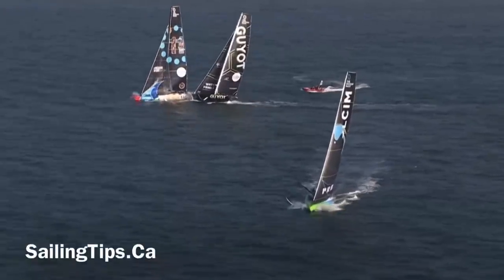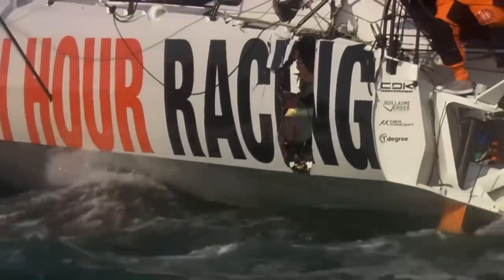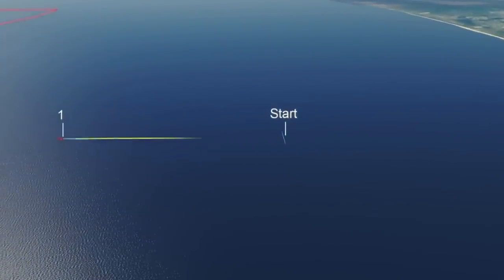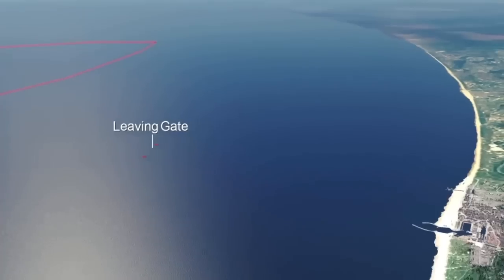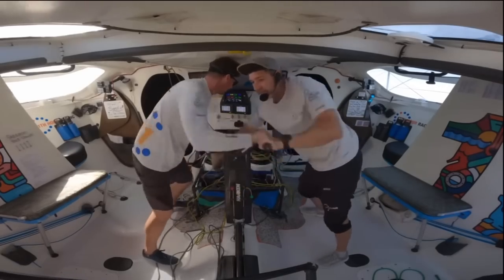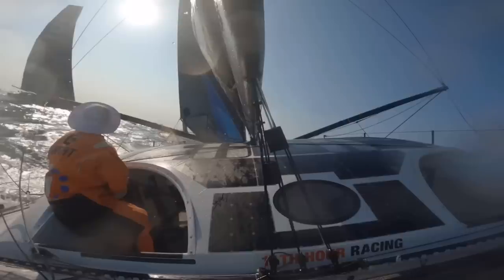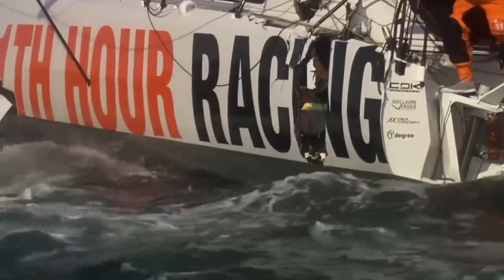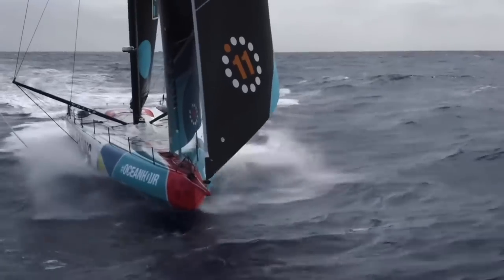How Did Guyot Crash Into 11th Hour Racing in The Hague?!?!?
When Guyot Environment crashed into 11th Hour Racing near The Hague in the final leg of The Ocean Race 2023, many people were left wondering – how can two IMOCA sailboats crewed by some of the best sailors in the world possibly collide in moderate conditions with good visibility? That’s exactly what we’re going to talk about in this video.

Most of the around the world Ocean Race, as the name implies, takes place in the open ocean, far from land and other boats. These boats sail at insane speeds in very rough conditions, and the decks are often completely awash in very cold sea water. Because of this, one of the most significant risks to these sailors is being swept overboard, because the likelihood of being able to retrieve somebody alive is slim to none, especially at night in rough conditions.

As a result, many of these boats have fully enclosed cockpits, where the crew can operate the boat from inside, which for most of the race is much safer and more comfortable than being on deck.
However, because much of the race is in the open ocean, race organizers have been adding more inshore elements to the Ocean Race to increase visibility and spectator interest to keep the sponsors happy.

In the Hague the boats had to complete two laps of a square inshore course before heading off to sea and the final stop of Genoa Italy.

And it’s on these inshore legs that the enclosed cockpit design of these boats is really quite sub-optimal.

It’s ironic that a boat design feature that has made the boats much safer for parts of the race has arguably made them more dangerous for others, but as they say, everything in sailing is a compromise.